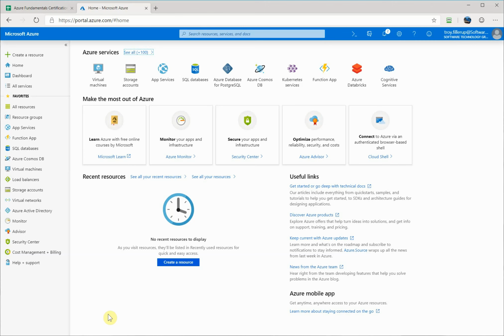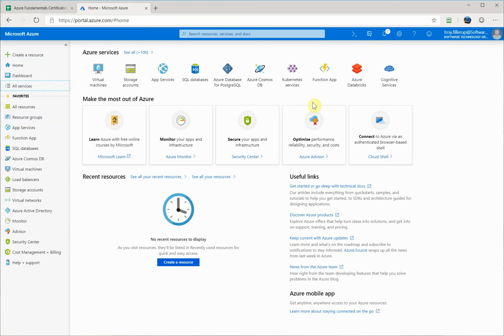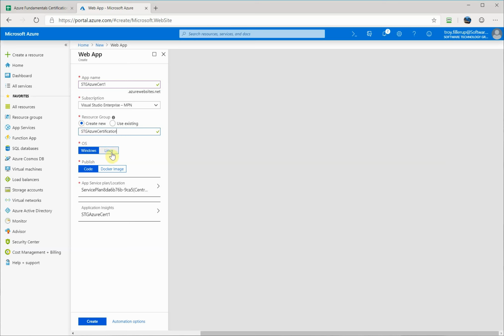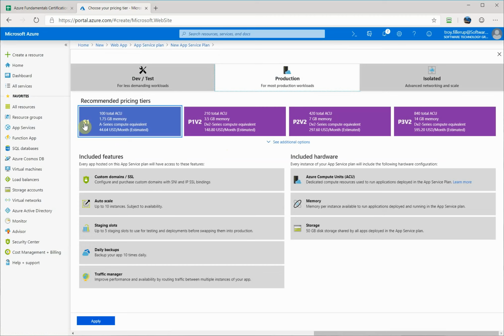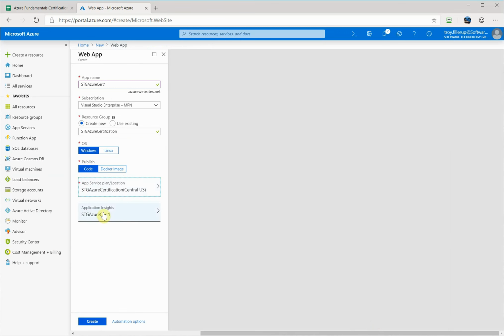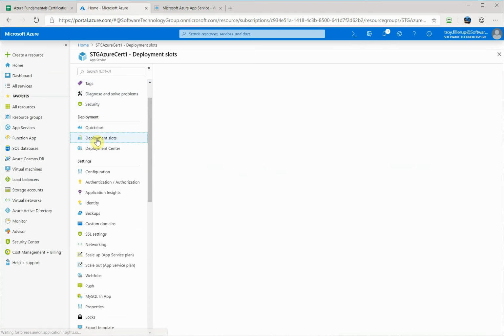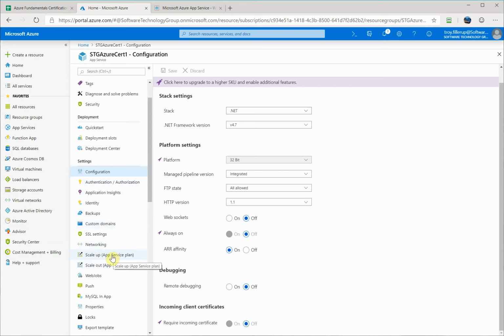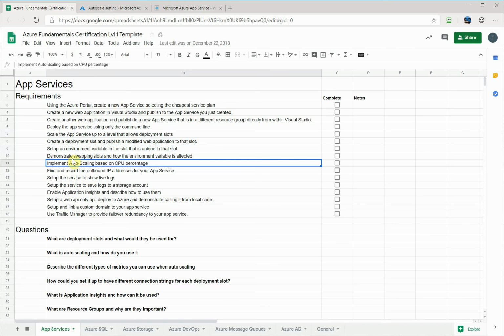App Services Part 1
A quick over view of Azure App Services to help with working on the STG Azure Certivication.